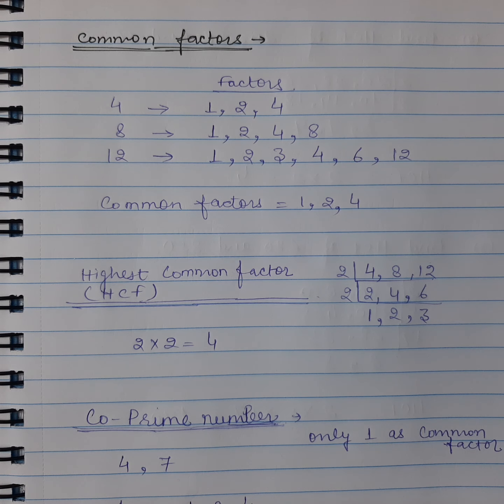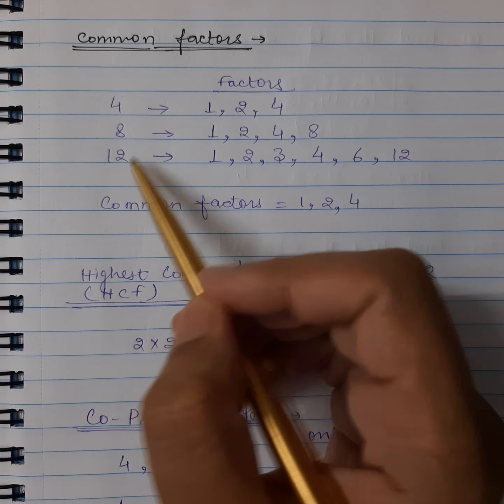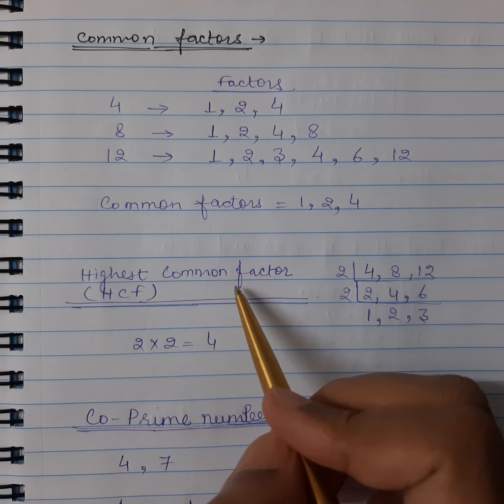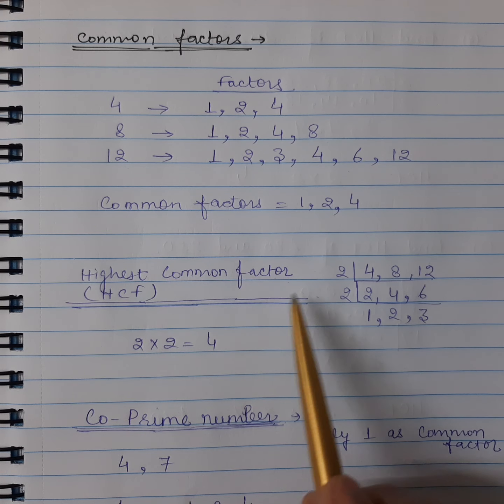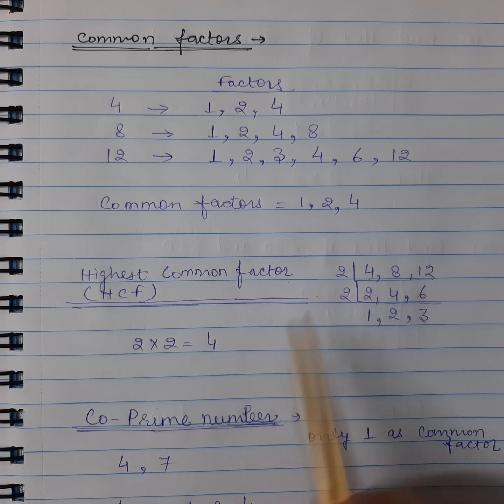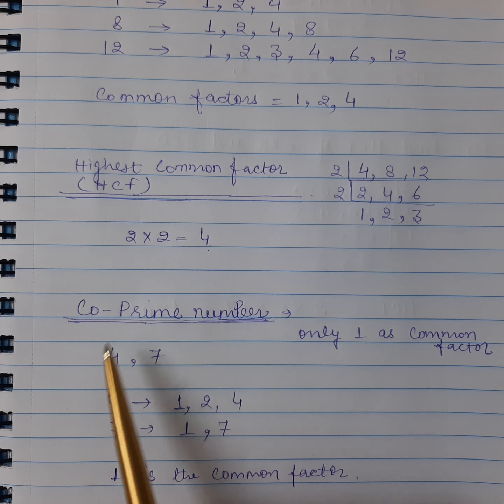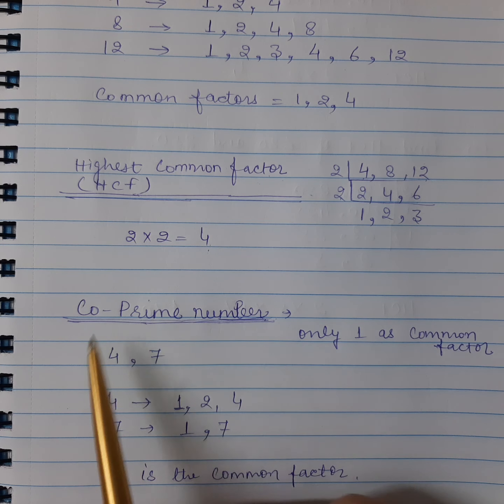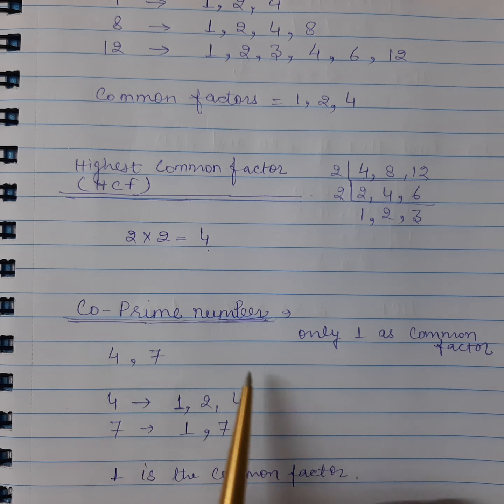Math - Arithmetic - Factors (Part 2)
Highest Common Factor (HCF), Co-Prime Numbers.